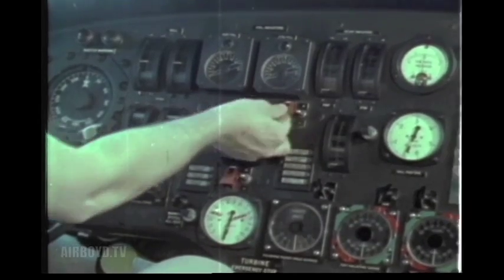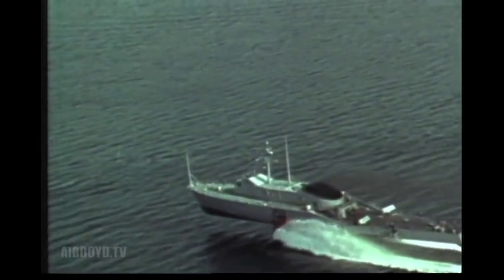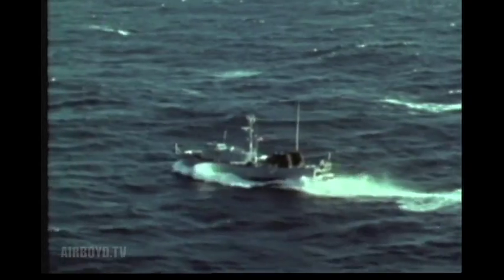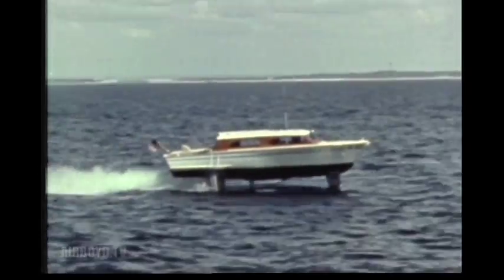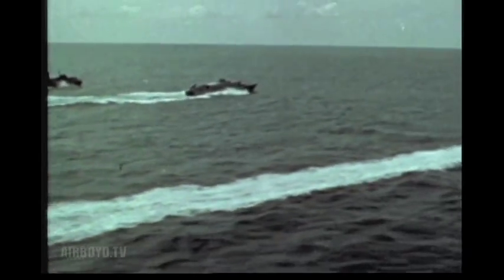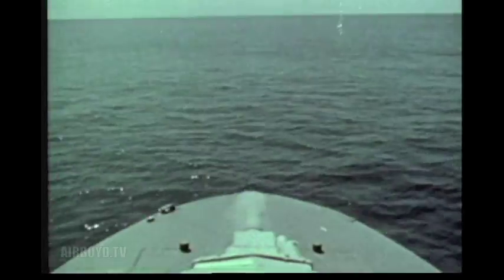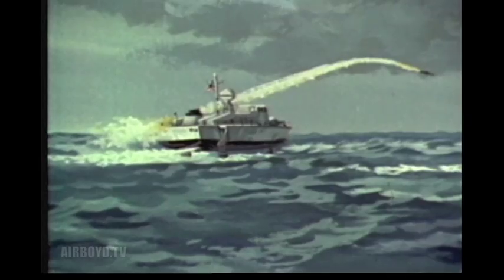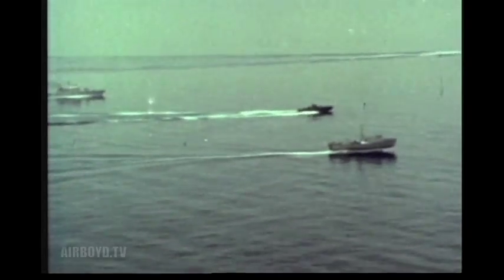Foilborne (1972)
More on Jetfoils, from Wikipedia, the free encyclopedia
USS High Point (PCH-1)